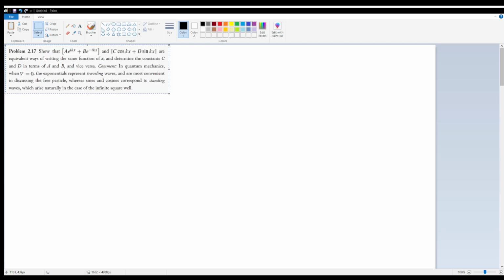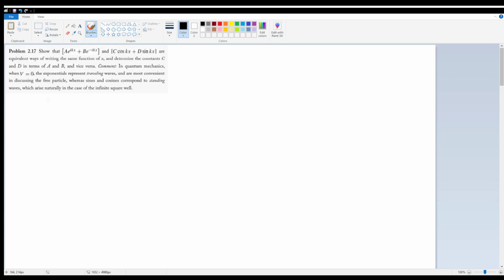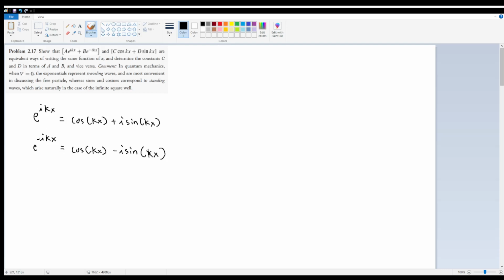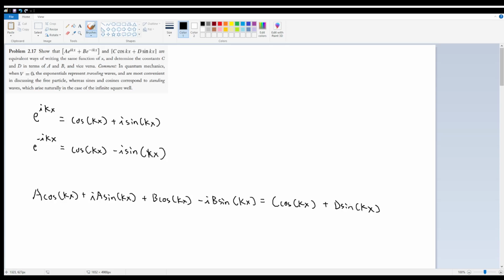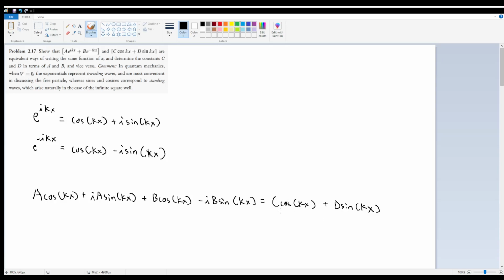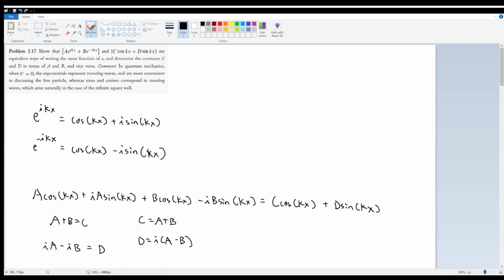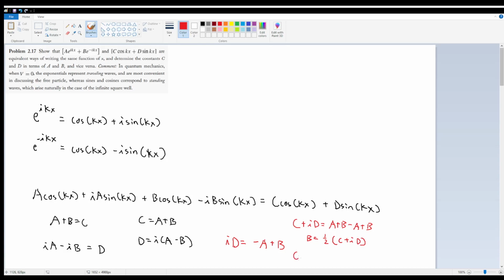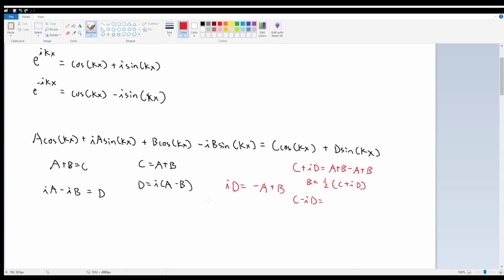Griffiths QM Problem 2.17